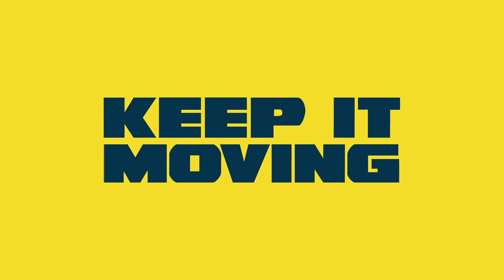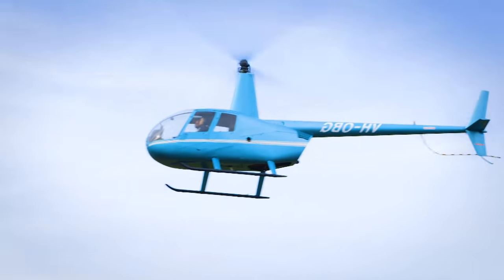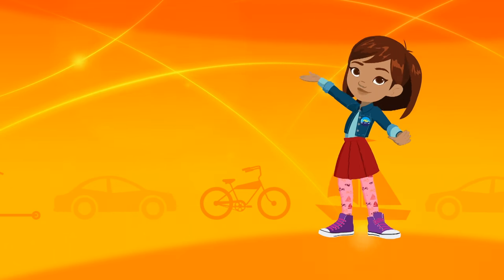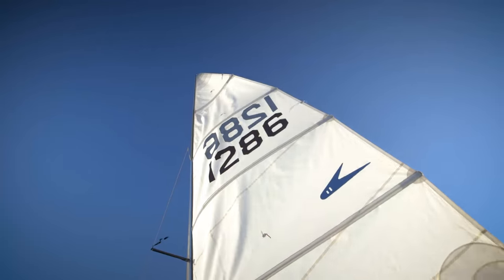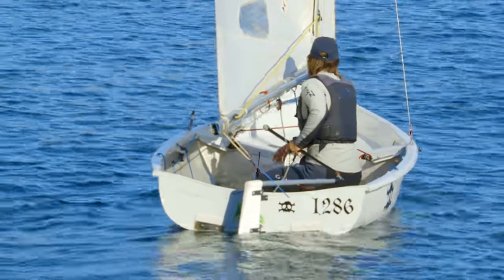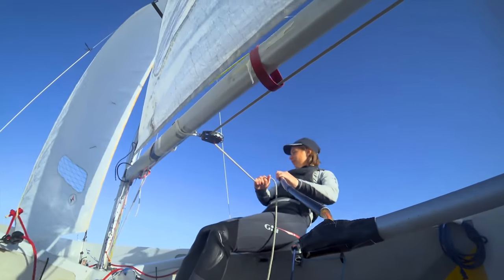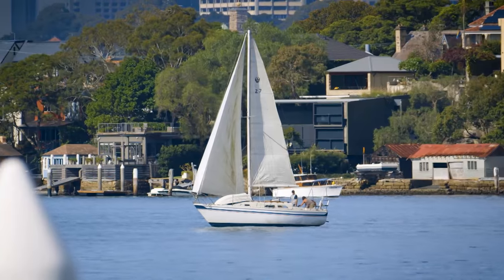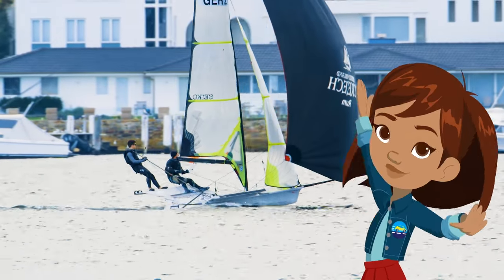Sailboats! | Keep it Moving (Sesame Studios)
Join Rev as she teaches the different vehicles used to keep people moving! One of her favorites is sailboats! It travels across the water and runs by the power of the wind!

The makers of Sesame Street welcome you to Sesame Studios, a new YouTube channel hosted by Marvie. Original stories and songs, full of new friends, all with the same educational goodness you'd expect from Sesame Street. Learn humongous words with the Puffballs, dance along to fun songs that will have you moving and grooving, and play along with Marvie: your lively host and new best friend.

Created by Baby Octopus